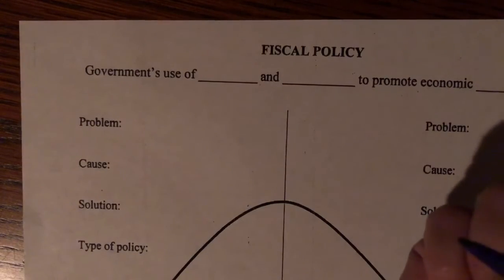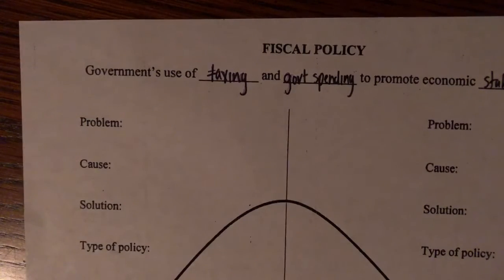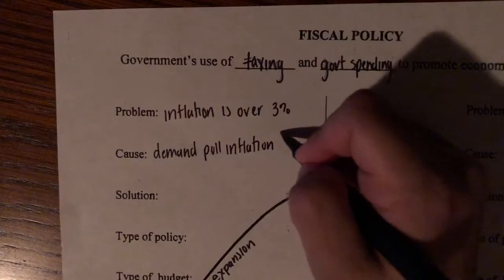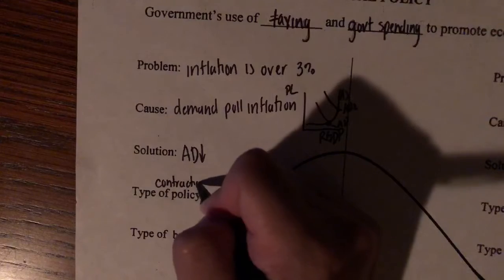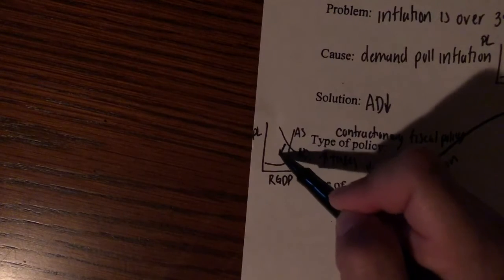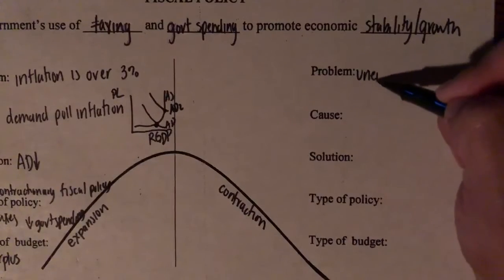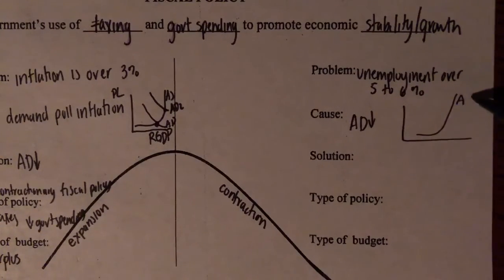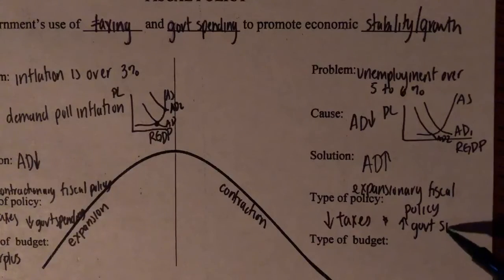review of fiscal policy